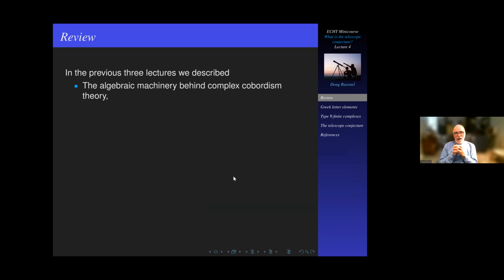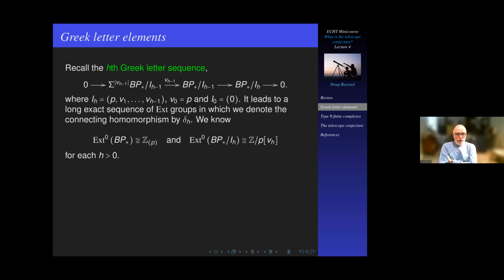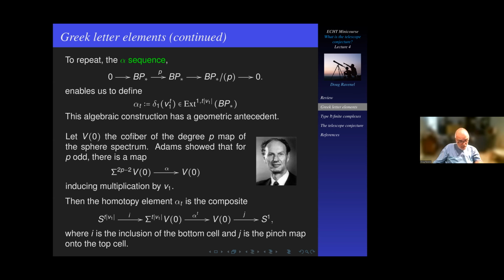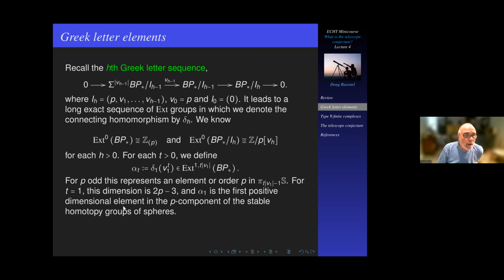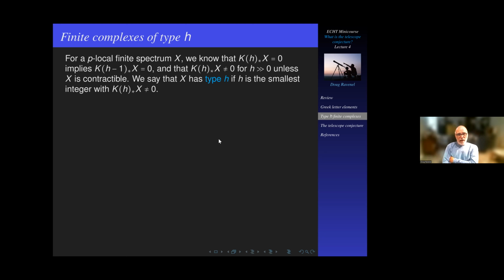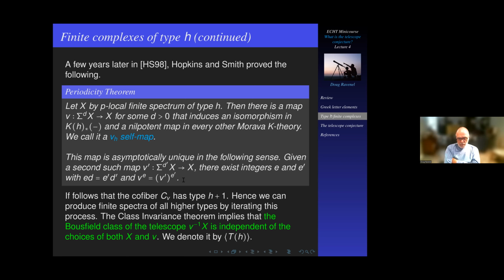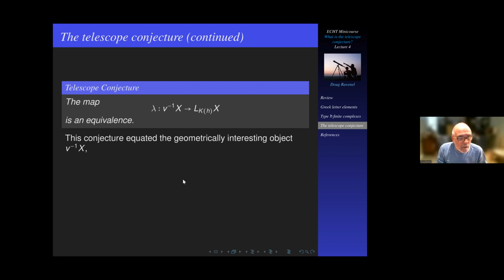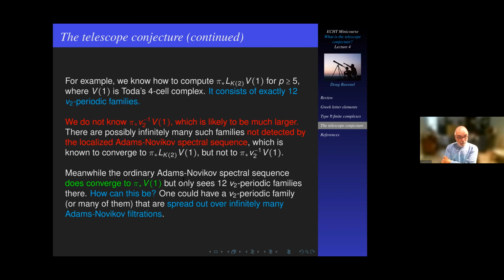eCHT Mini Course Part 4, Doug Ravenel, 14 December 2023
Title: The background and motivation for the telescope conjecture.

Abstract: The course will give the mathematical background of the recently settled (by Burklund, Hahn, Levy, and Schlank) telescope conjecture in stable homotopy theory. A “trailer” for the course will be the 30-minute introduction I plan to give in a special edition of the Princeton algebraic topology seminar on October 28. There will be some overlap with the eCHT course on chromatic homotopy theory given by Agnès Beaudry in May 2019. I will discuss Morava K-theory, Bousfield localization, the Hopkins-Smith periodicity theorem, formal group laws, the Morava stabilizer group and the chromatic filtration.